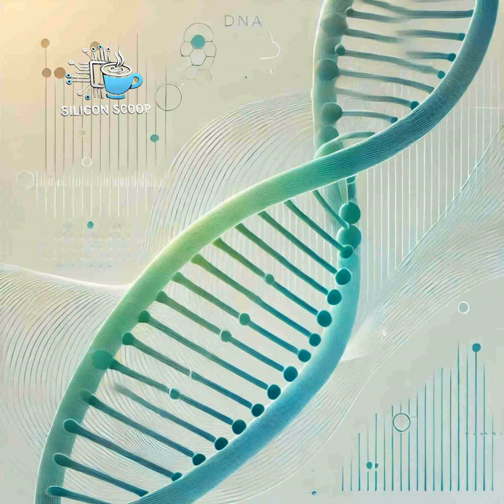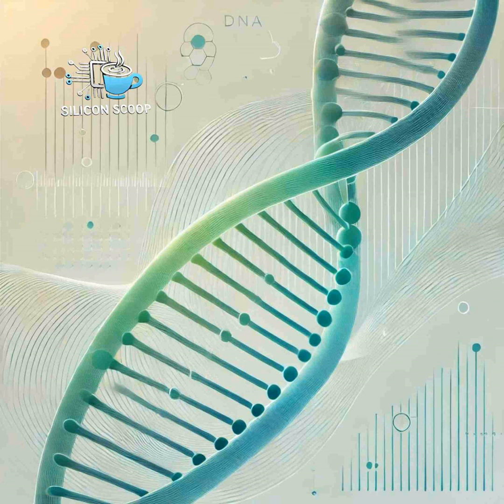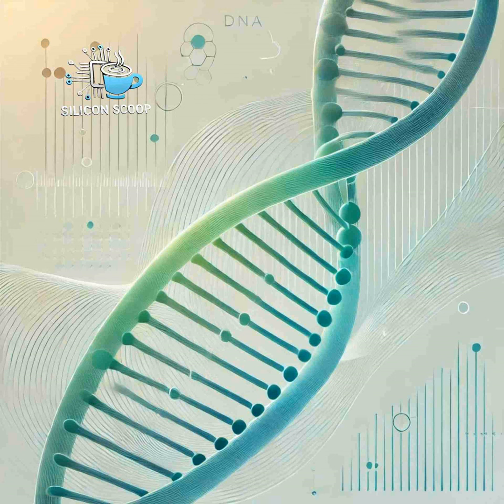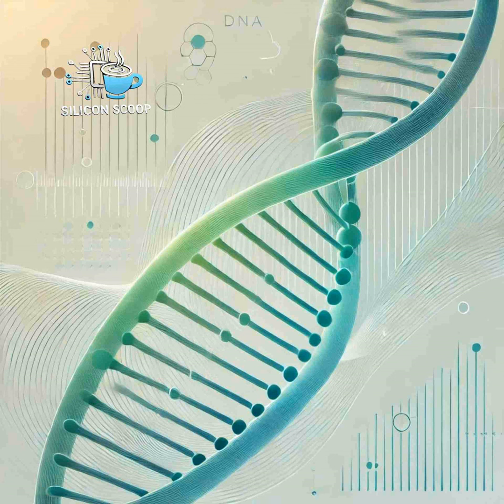23andMe CEO Quits over Going Private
23andMe CEO Quits: What This Leadership Change Means for the Company and Its Future

In a significant shake-up within the genetic testing industry, 23andMe CEO quits, prompting widespread speculation about the company's future trajectory. As 23andMe considers going private, this leadership change marks a pivotal moment for the biotech giant and its stakeholders. Let’s delve into the details of this resignation, its implications for 23andMe, and what it means for customers and the broader genetic testing landscape.

Background: 23andMe’s Journey So Far

Founded in 2006 by Anne Wojcicki, 23andMe has revolutionized the way individuals understand their genetic makeup. From offering direct-to-consumer genetic testing kits to pioneering advancements in personalized medicine, the company has consistently pushed the boundaries of biotechnology. Over the years, 23andMe has achieved significant milestones, including receiving FDA approval for certain health-related reports and expanding its research capabilities through strategic partnerships.

However, like many rapidly growing startups, 23andMe has faced its share of challenges. Previous leadership changes have sometimes led to shifts in company strategy, impacting everything from product offerings to market positioning. The recent resignation of the CEO, amidst plans to go private, adds another chapter to the company’s dynamic history.

Details of the CEO Resignation

The announcement that 23andMe CEO quits came as a surprise to many within the industry. According to an official statement released by the company, the CEO decided to step down to pursue new opportunities and focus on personal endeavors. In a press release, the outgoing CEO expressed gratitude for the support received during their tenure and confidence in the company’s future direction.

Industry analysts have noted that the timing of the resignation coincides with 23andMe’s strategic decision to explore going private. This move is seen as an effort to gain more control over the company’s operations and long-term goals without the pressures of public market expectations. The resignation marks the end of an era for 23andMe, as the company navigates this transition period.

Reasons Behind the Decision to Go Private

The decision for 23andMe going private is rooted in several strategic considerations. Public companies often face intense scrutiny from shareholders and are pressured to deliver short-term results, which can sometimes hinder long-term innovation. By going private, 23andMe aims to focus on sustainable growth, invest more heavily in research and development, and streamline operations without the constraints of quarterly earnings reports.

Financial factors also play a significant role. Private ownership can provide 23andMe with greater flexibility in raising capital through private funding rounds, allowing for more tailored investment strategies. Additionally, the biotech industry is witnessing a trend where several companies are choosing to go private to better manage their growth trajectories and capitalize on emerging technologies.

Impact on 23andMe’s Operations and Strategy

The CEO’s resignation and the move to go private are expected to bring substantial changes to 23andMe’s operations and strategic direction. Leadership transitions often lead to shifts in company culture and priorities. With new leadership at the helm, 23andMe may embark on initiatives that align more closely with its long-term vision of advancing genetic research and personalized medicine.

Operationally, the company might streamline its processes to enhance efficiency and reduce costs, positioning itself for sustained growth. Strategic priorities could shift towards e